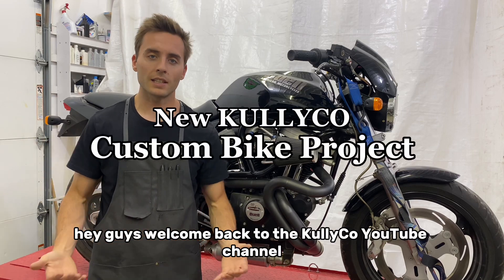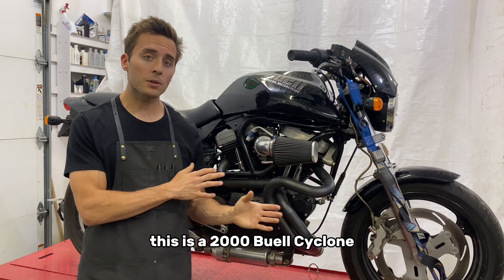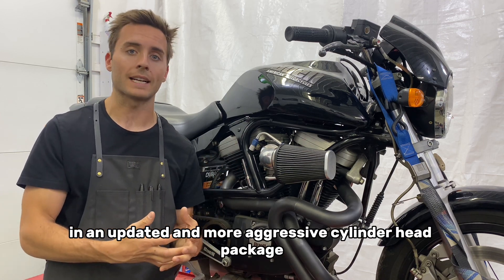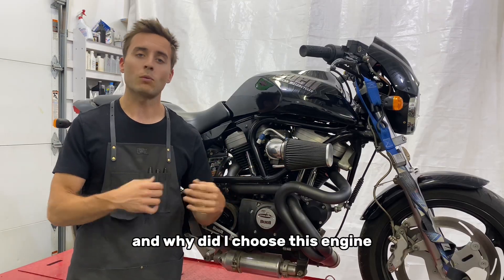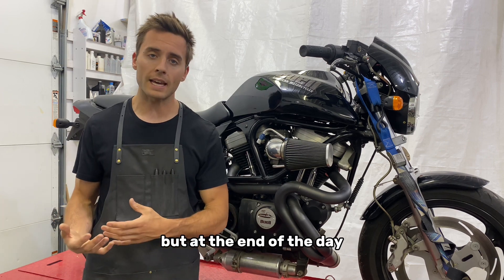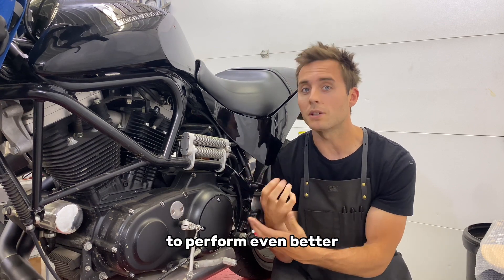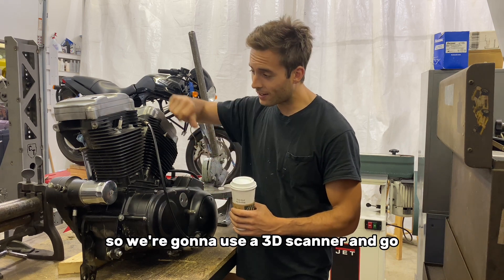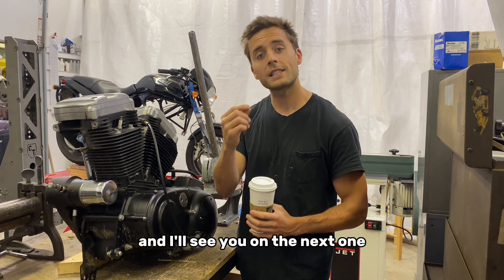New Custom Motorcycle Project / Buell Cyclone Engine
Hello, welcome back to the KULLYCO YouTube channel.

In this video I talk about my new custom bike project.  I recently picked up a 2000 Buell Cyclone… I am going to extract the power plant and use it for my next project.

I explain in this video on what my plans are for the build…. What kind of bike I am building, engineering, geometry, and why I decided to go with the Buell Cyclone engine.  Then we are going to pull that engine out of the bike!